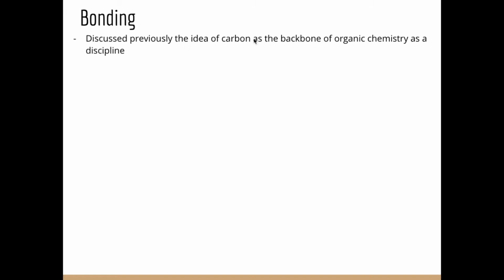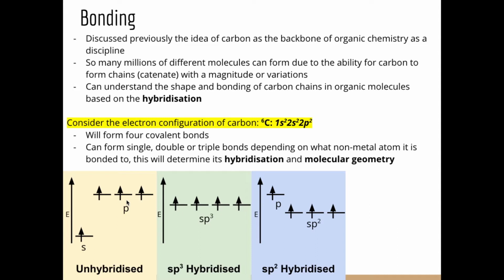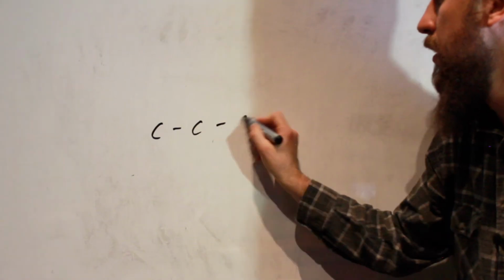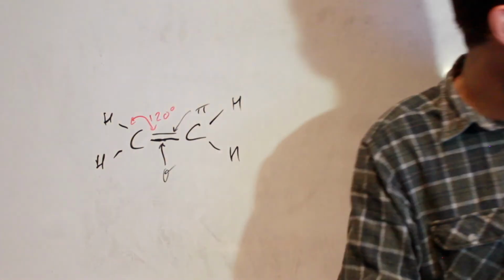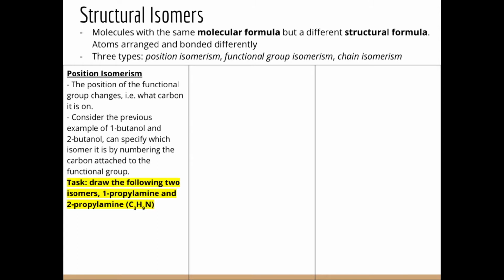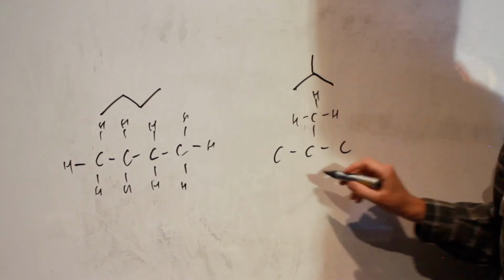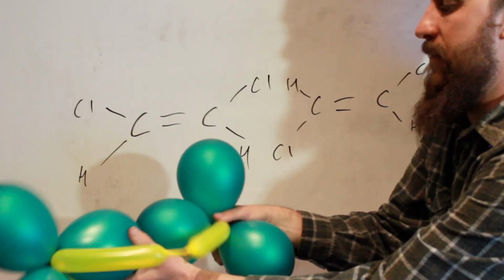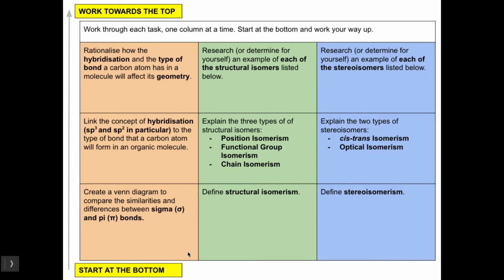Bonding and isomerism (An Intro to Organic Chemistry #2)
Found the lesson useful and would like to help out?

LESSON OBJECTIVE: Use orbital hybridisation to determine the shape of an organic molecule and understand and identify different types of structural isomerism and stereoisomerism.

In this lesson we discuss how hybridisation, molecular geometries and sigma and pi bonds are linked to organic structure and formulas. We then introduce isomerism by looking at the different types of structural isomerism (position, functional group and chain) and stereoisomerism (cis-trans and optical). This is lesson two in our organic chemistry unit for Unit 14: An introduction to organic chemistry (from the Cambridge International AS Chemistry Curriculum curriculum).

Learning Outcomes:
14.3 Shapes of organic molecules; σ and π bonds
a) (i) describe and explain the shape of, and bond angles in, the ethane and ethene molecules a) in terms of σ and π bonds
     (ii) predict the shapes of, and bond angles in, other related molecules

14.4 Isomerism: structural and stereoisomerism
a) describe structural isomerism and its division into chain, positional and functional group isomerism

b) describe stereoisomerism and its division into geometrical (cis-trans) and optical isomerism (use of E, Z nomenclature is acceptable but is not required)

c) describe geometrical (cis-trans) isomerism in alkenes, and explain its origin in terms of restricted rotation due to the presence of π bonds

d) explain what is meant by a chiral centre and that such a centre normally gives rise to optical isomerism

e) identify chiral centres and geometrical (cis-trans) isomerism in a molecule of given structural formula